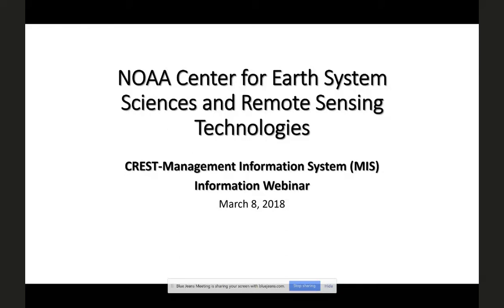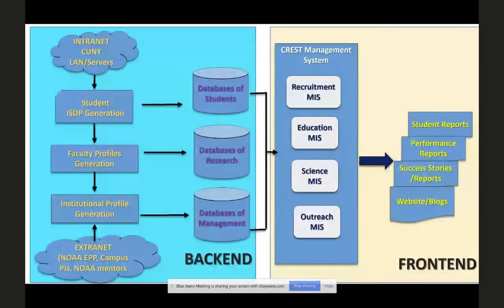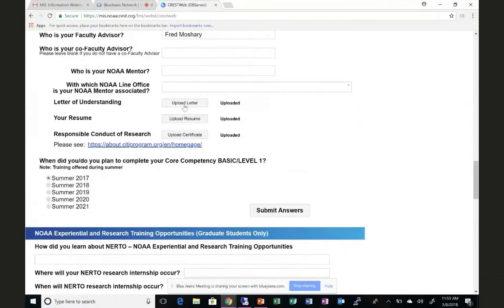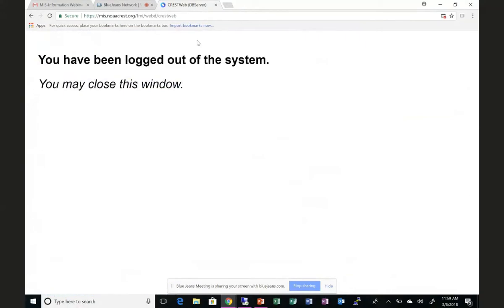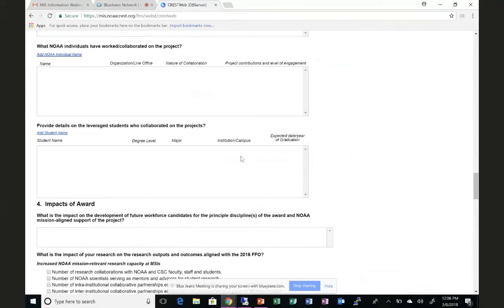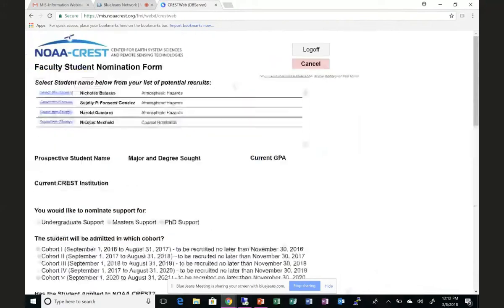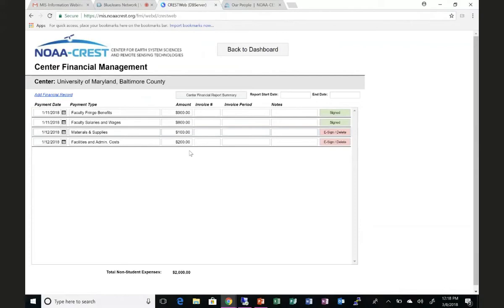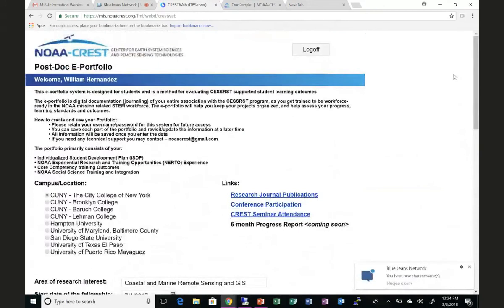NOAA CREST MIS Tutorial